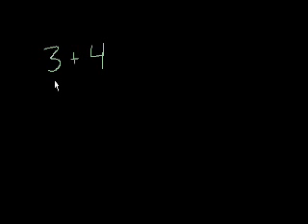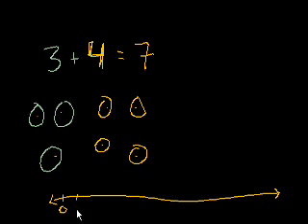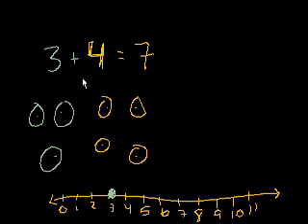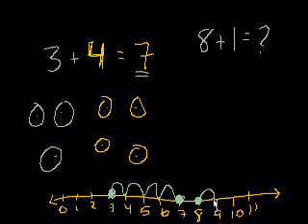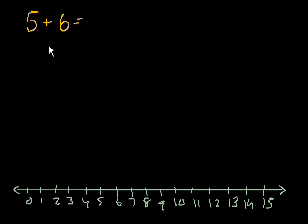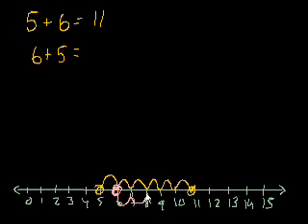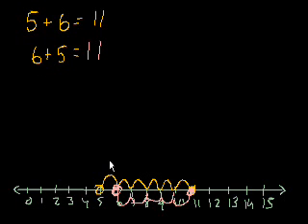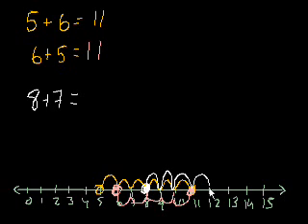Foundups.TV: Khan Academy Basic Addition (juiced with AnnoAds.com annotations)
I want to give you an example of what can be done with annotation. Here is Khan Academy Basic Addition juiced up using our AnnoAds annotations. Our platform will make it easy for ANYONE to make annotations like this.

AnnoAds.com is an Open Open Startup of FOUNDUPS® Please visit http:foundups.org for more info.